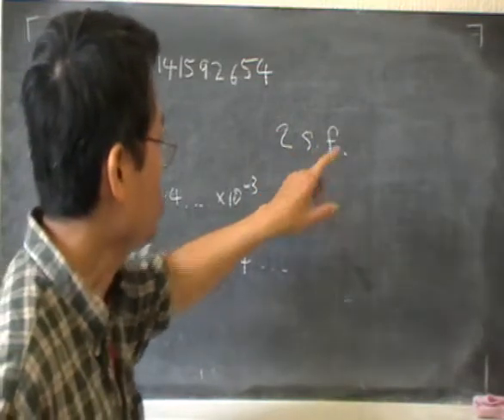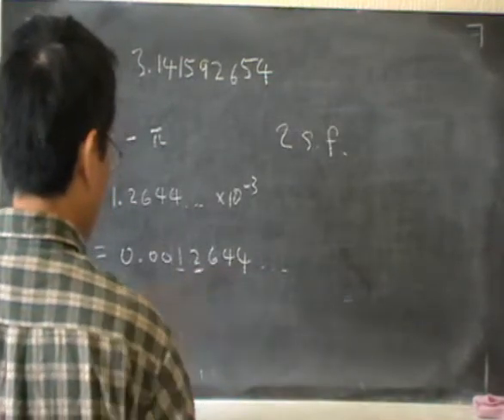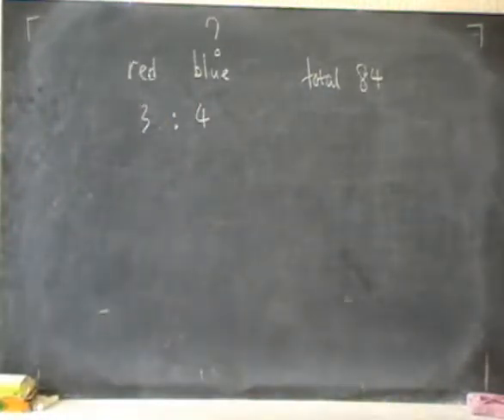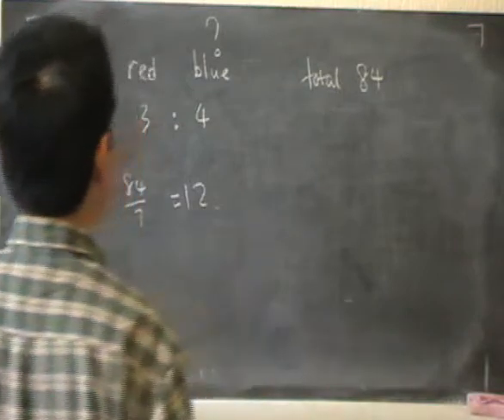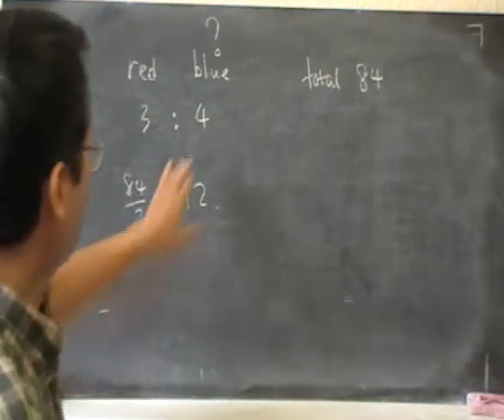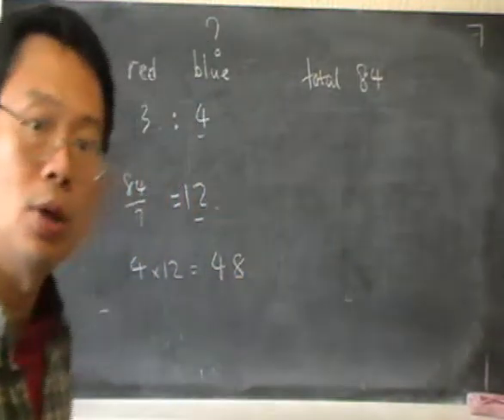rounding off, ratio